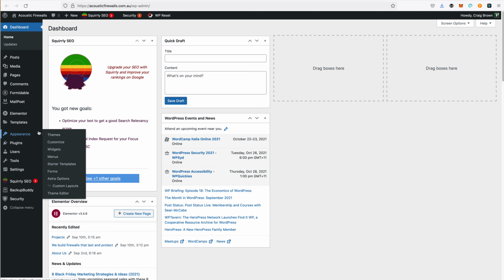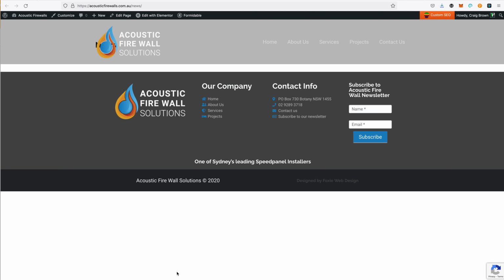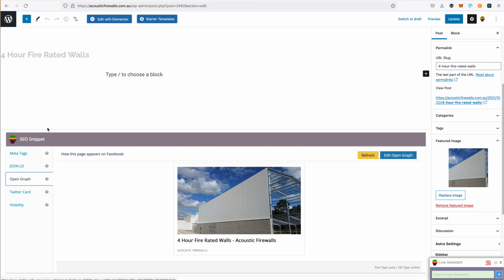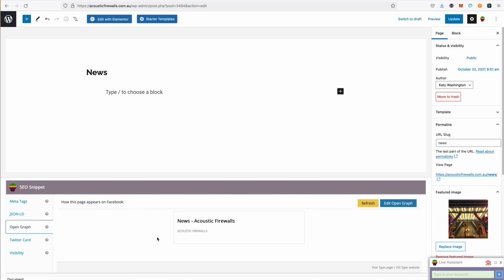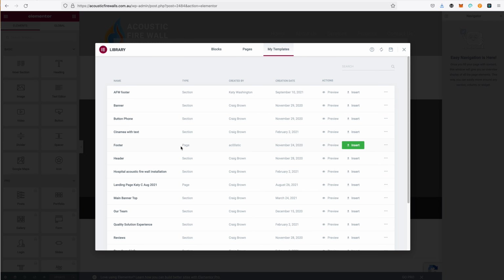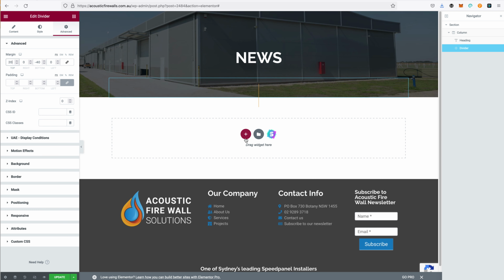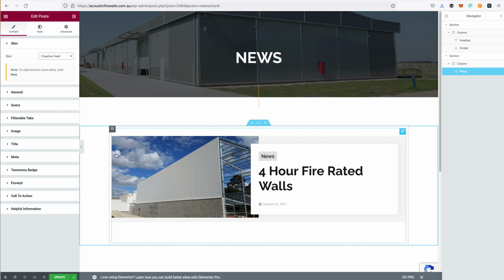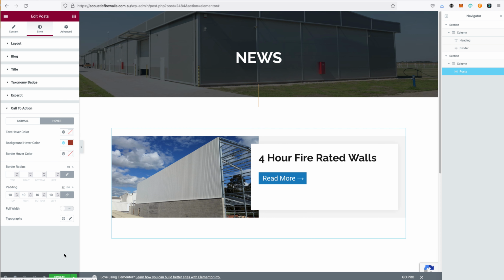Creating a blog pgae and creating blog categories